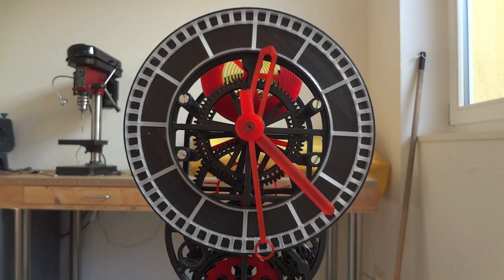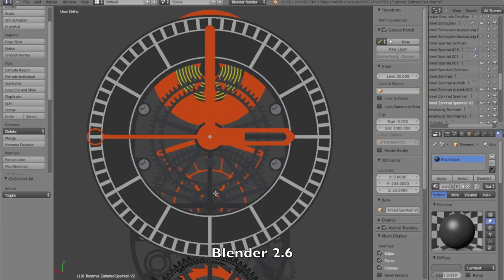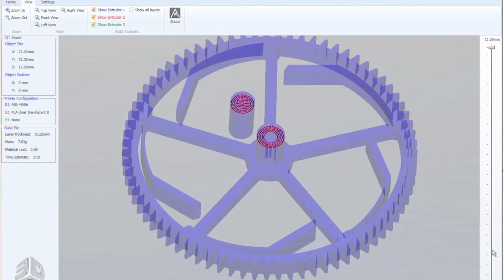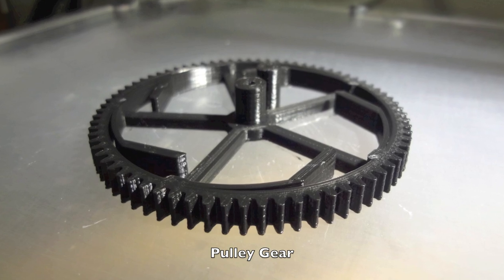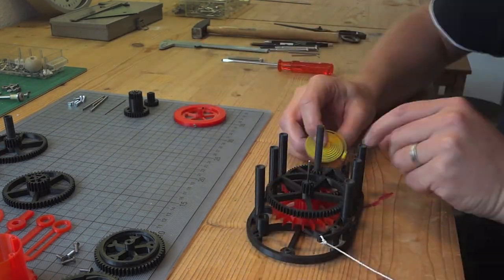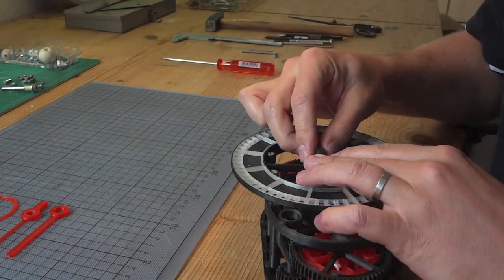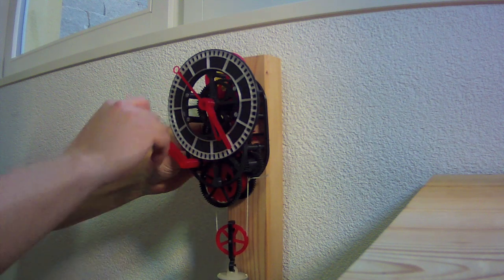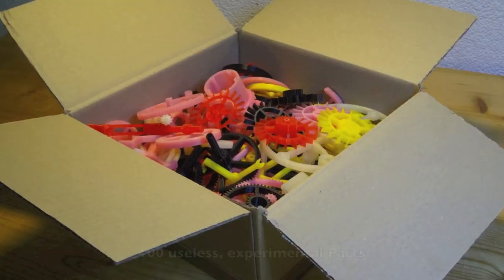3D Printing a working mechanical Clock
Shows a mechanical Clock, created with a 3D-Printer. Illustrates, how the design was done with Blender, the printing process, the assembly, and the final run.